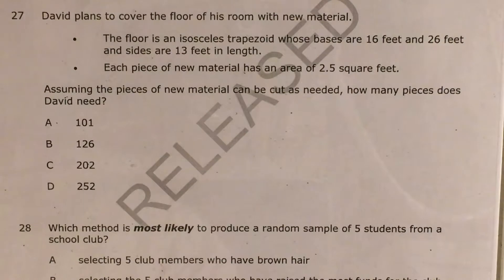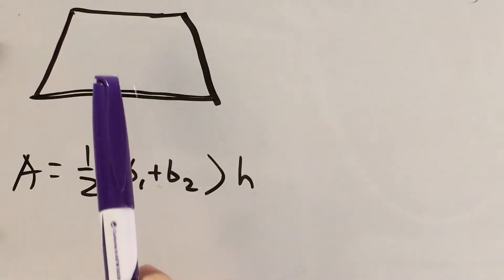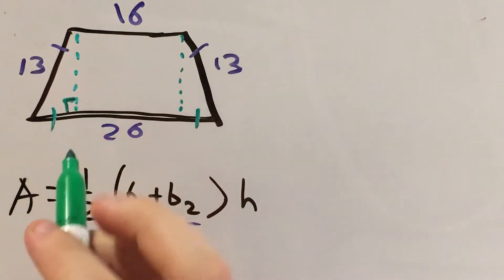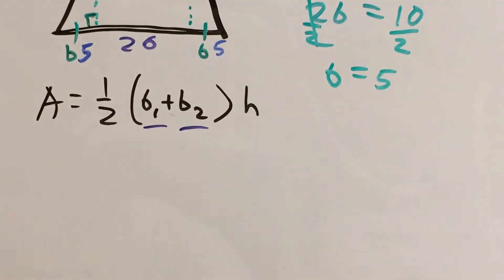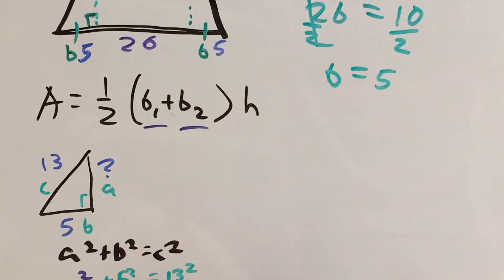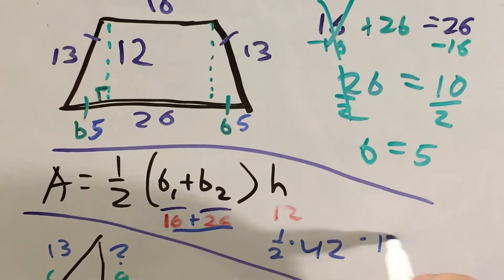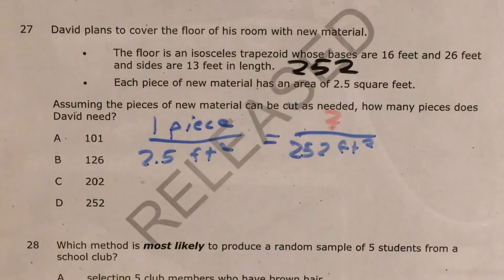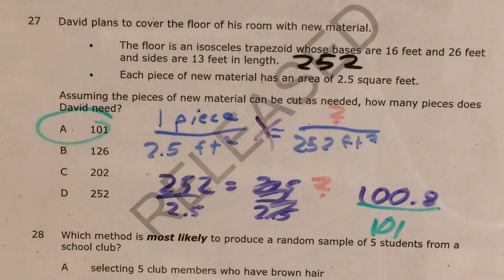NC Math 3 Released question 27 (released 2018 - 2019)